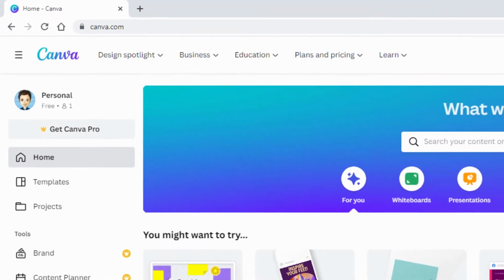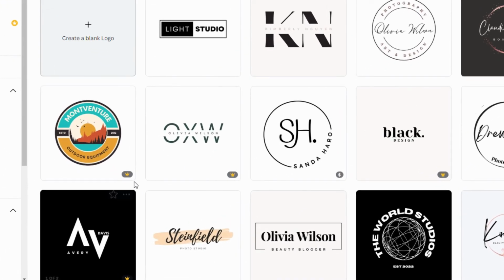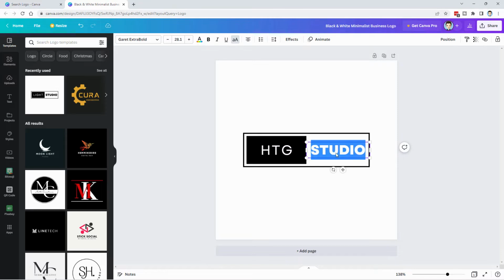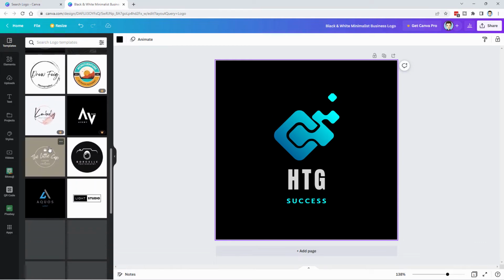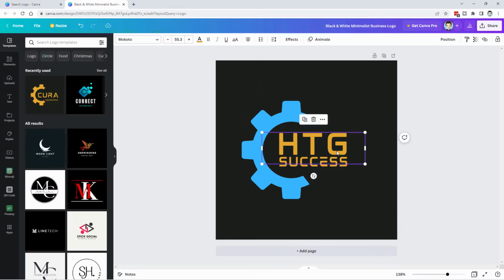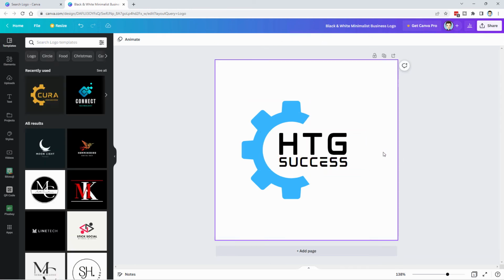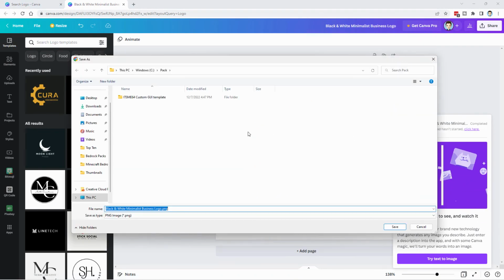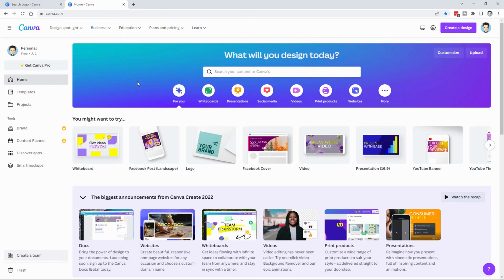How to BEST Logo Design Software FREE | Software for Logo Design FREE (PC/MAC)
This is my choice for the Best FREE Logo Design Software for Windows or Mac. With this logo design software for beginners or advanced users you can easily create great logos in no time. When using logo design software online you want to make sure you get good download files that can be used either on a Mac or Windows. Plus you should look for logo design software for laptop computers as well as desktop so that you have options on what platform or computer to use. My choice of Canva offers all of this plus their logo design software will also work with pc and mac tablets as well as smartphones. Basically any device that can access the internet can use Canva, the best online logo design software available today.

00:00 BEST Software For Logo Design FREE | Logo Design Software FREE (PC/MAC)
00:16 Get the Pro version for full power
00:30 Do a Search for Logo
01:09 Choose a free logo template
01:39 Customize the free logo template
02:09 Try other styles
03:01 Customize the logo to suit
04:53 Download the Free Logo
05:27 Removing the background in Photoshop Elements
06:06 Best Free Online Logo Design Software
06:18 Like Share Subscribe

My YouTube Channel, HTG Success, is all about helping you to become a successful YouTube entrepreneur and make money online. Whether you will be happy with just earning money from YouTube monetization, or affiliate links, or you want to earn real money by selling products and services through your YouTube channel I am here to help.